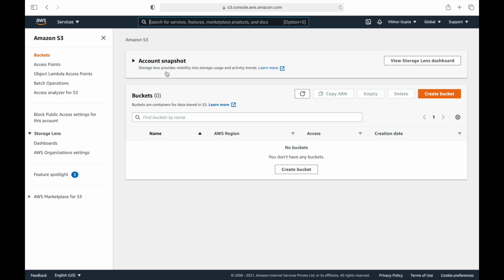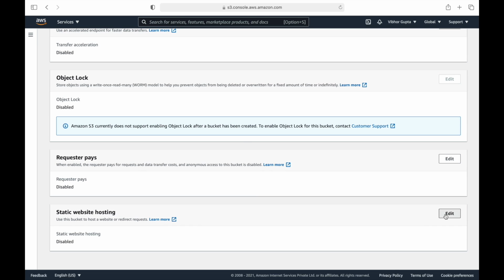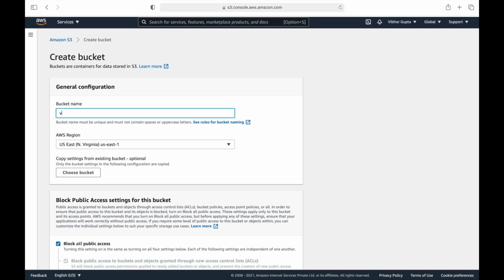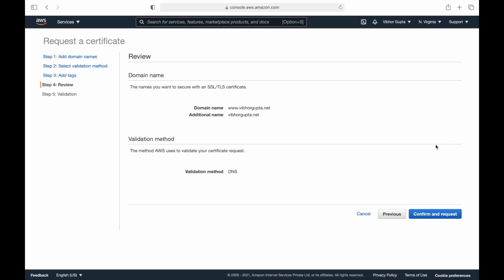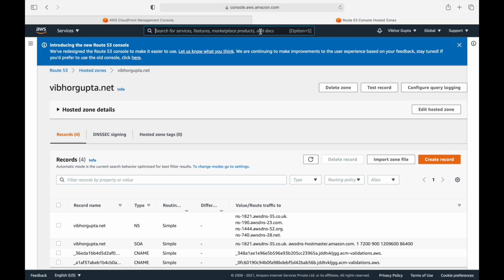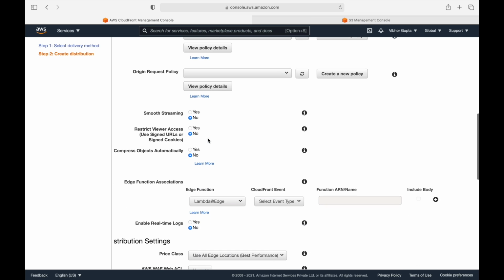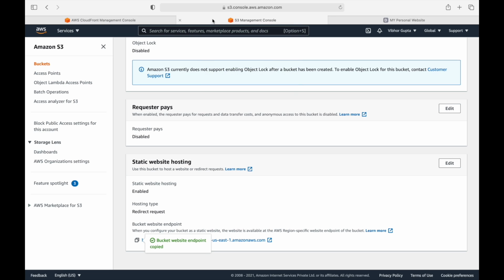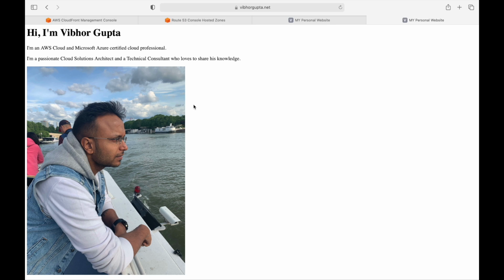Host a static website on AWS S3 using Cloud Front Distribution and Route53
Host a static website on AWS S3, cache the content in edge locations via cloudfront, enable encryption in transit via ssl certificate and also connect it to your domain via Route 53.

Timestamps:
00:00 Introduction
00:33 Understanding CloudFront
02:40 Create Amazon S3 bucket
07:02 Redirect non-www URL to www URL via S3 bucket
08:20 Create SSL certificate in AWS Certificate Manager
11:09 Create a CloudFront distribution
14:28 Invalidate CloudFront cache
16:05 Link CloudFront distribution to Route53

Link to Amazon S3 bucket policy examples